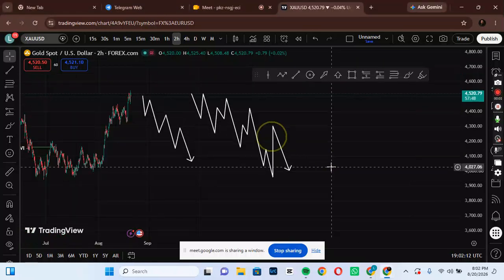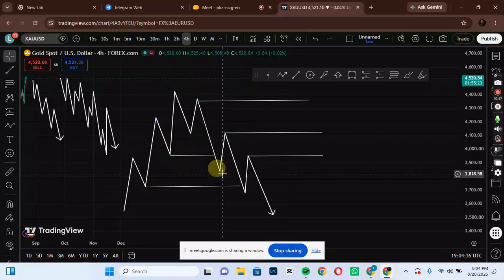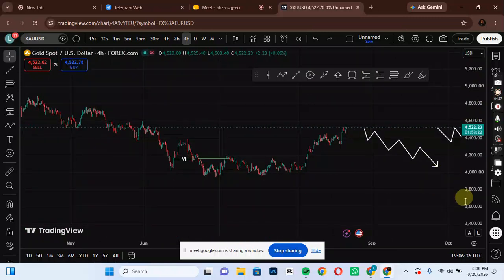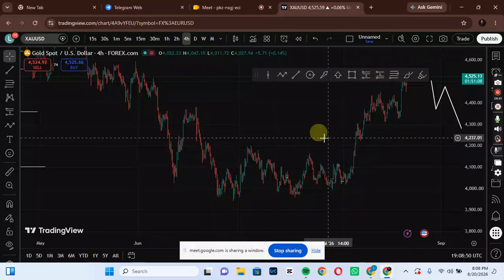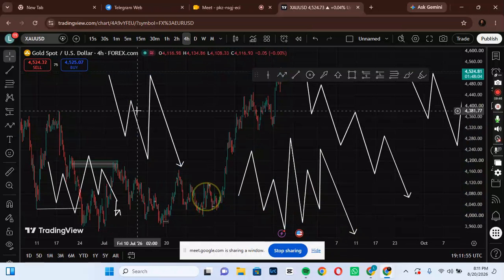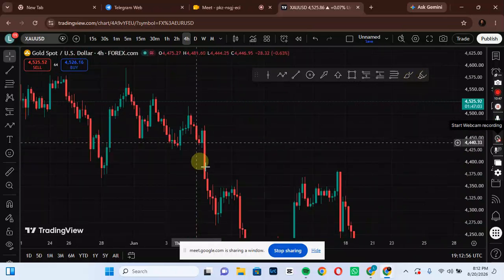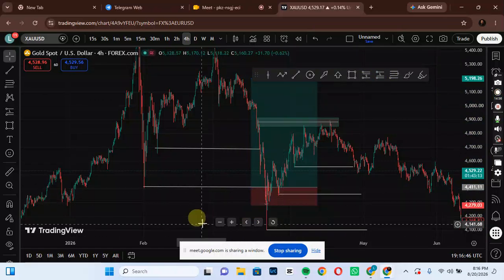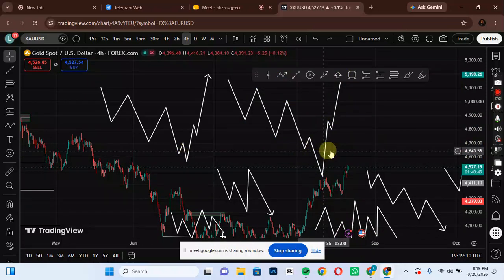Liquidity Simplified: How to Find & Trade Liquidity Like a pro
# YouTube Upload Package — LIQUIDITY SIMPLIFIED

**DESCRIPTION:**
Liquidity is one of the most important concepts every trader needs to understand.

In this video, I break down **LIQUIDITY** in a simple and practical way  no complicated explanations, just charts.

📌 You’ll learn:

* What liquidity really means
* How to identify liquidity on a chart
* Where liquidity commonly forms
* How price interacts with liquidity
* How to use liquidity in your trading analysis

If you’re serious about improving your market structure and price action skills, **this video is for you.**

NO EMOTIONS, JUST CHARTS. 📊